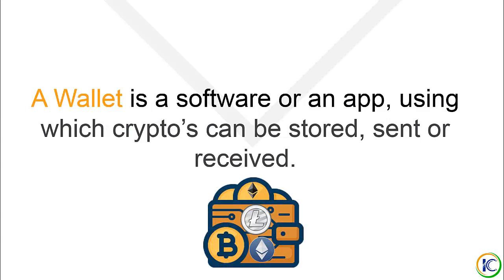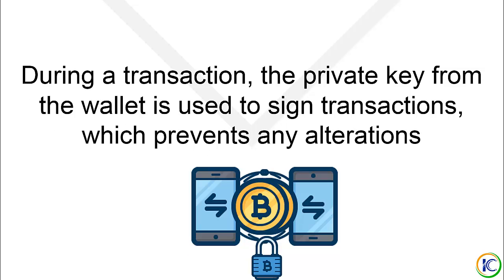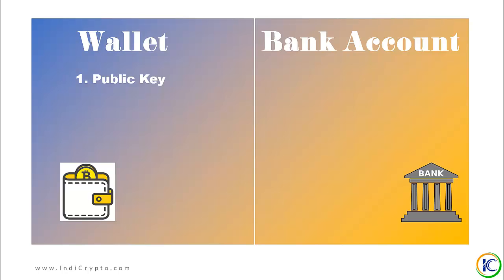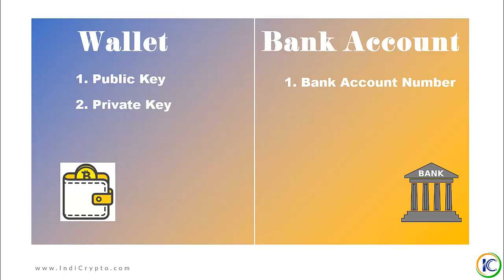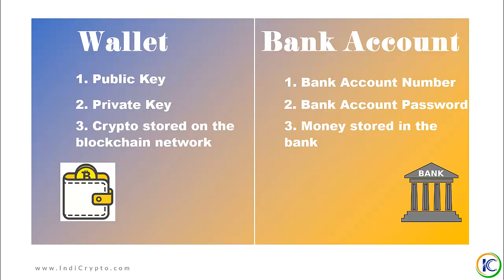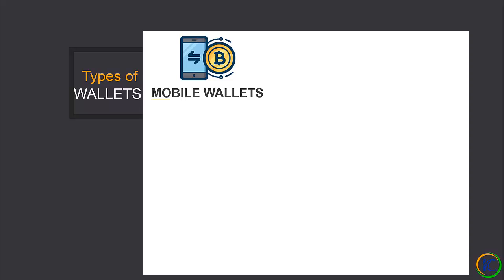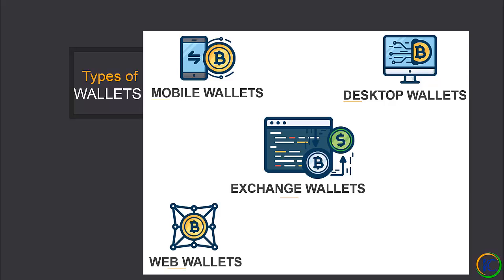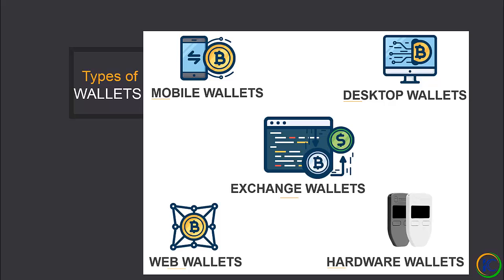What Is A Cryptocurrency Wallet?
- Indian Cryptocurrency Analysis, Tools, Tutorials, Data and News